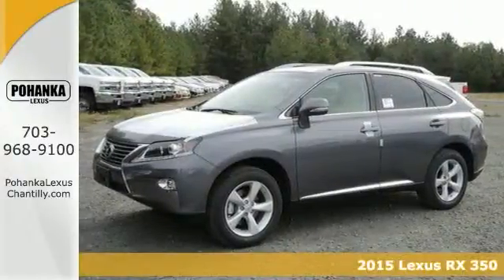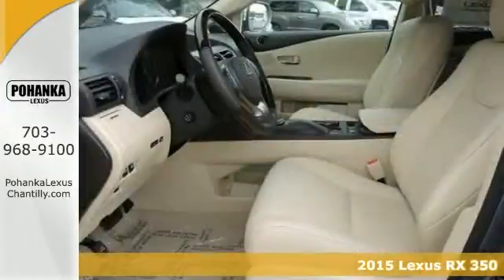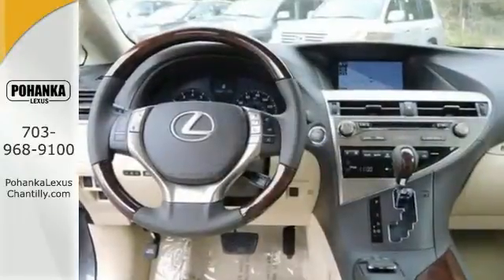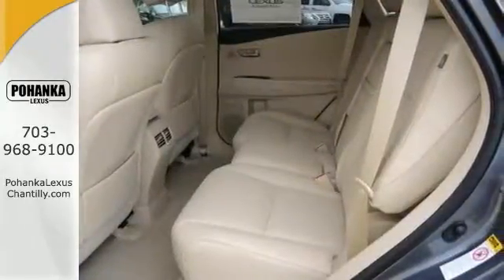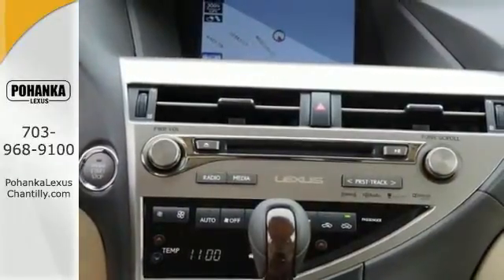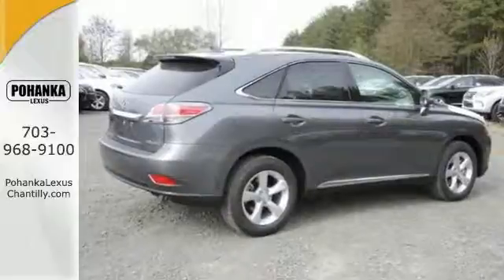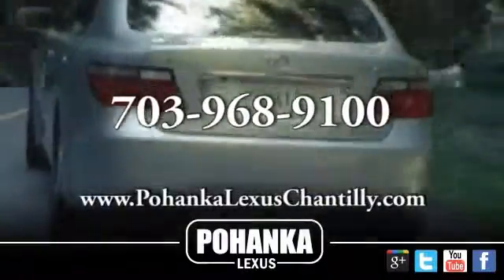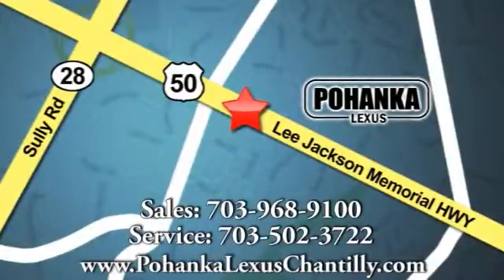New 2015 Lexus RX 350 Chantilly VA Washington-DC, MD RXFC00309 - SOLD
Year: 2015
Make: Lexus
Model: RX 350
Trim: AWD 4dr
Engine: L 6 Cyl.
Color: Nebula Gray Pearl
Interior: LC10
Stock #: RXFC00309
VIN: 2T2BK1BA4FC300309
Packages Comfort Pkg: Xenon HID Headlamps, LED Foglamps, Rain-sensing wipers/Heated & Ventilated Fr Seats Navigation System with Voice Command Lexus Enform w/Destination Assist & eDestination SiriusXM NavTraffic, NavWeather, Stocks, Sports & Fuel prices (1-yr trial subscription included), App Suite (Complimentary) Premium Package w/Blind Spot Monitor System: Leather Trim Interior, Blind Spot Monitor System, One-Touch Open/Close Moonroof, Power-folding Electrochromic Heated Outside Mirrors, Driver's Seat/Steering/Mirror Memory-3 settings, Roof Rails Accessories DVD Premium Audio for Navigation Intuitive Parking Assist Wood & Leather Trimmed Steering Wheel & Shift Knob Cargo Net,Cargo Mat,Wheel Locks & Key Glove

Address:
13909 Lee Jackson Memorial Hwy